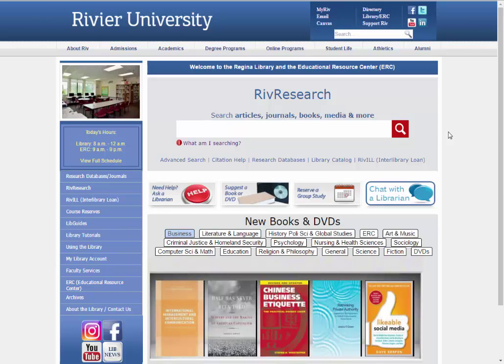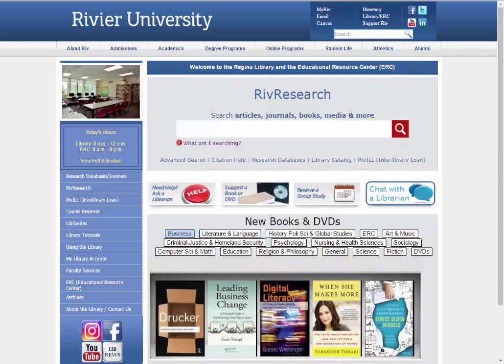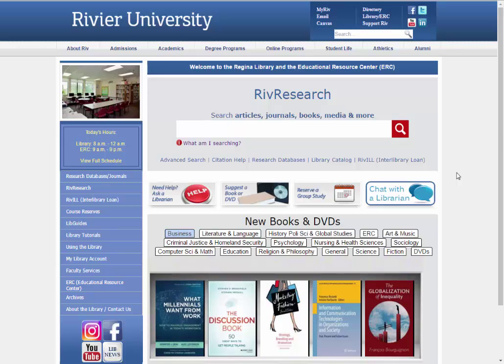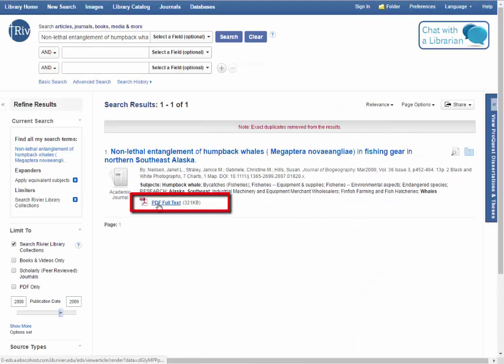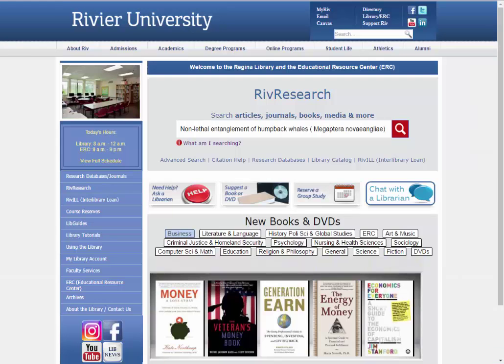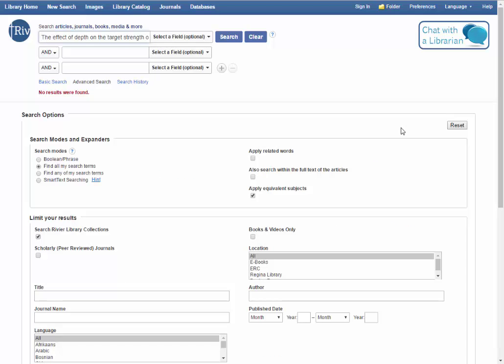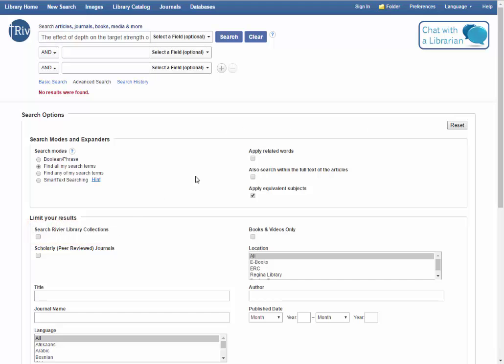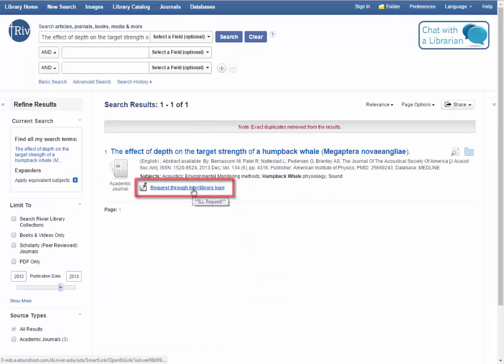Finding a citation with RivResearch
How do you hunt down a citation that you found in a book or article? This tutorial will show you how to find it in RivResearch.